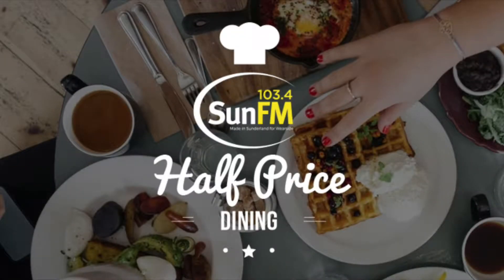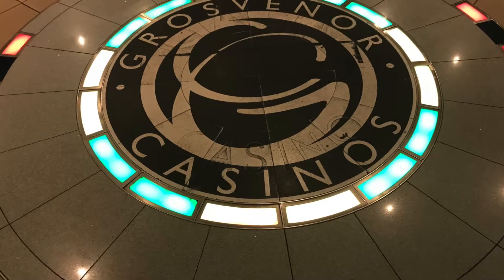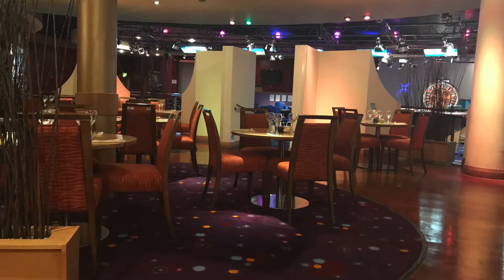Grosvenor Casino Sunderland - Half Price Dining 2017